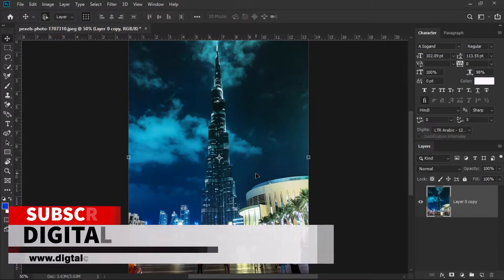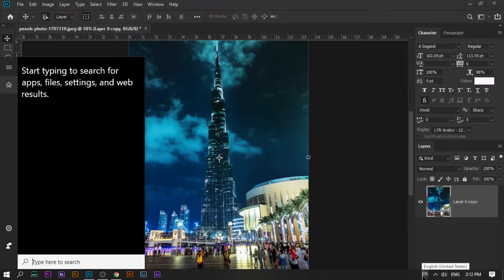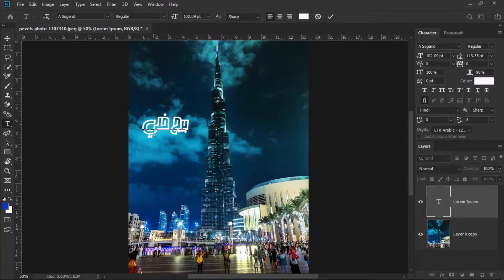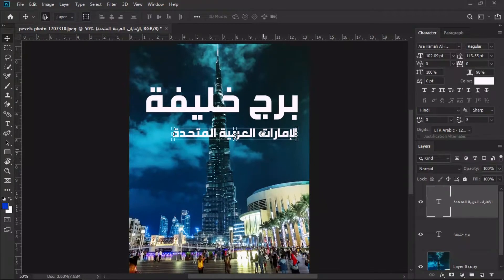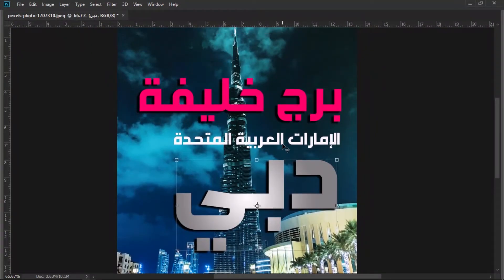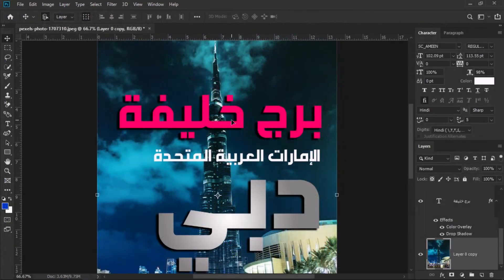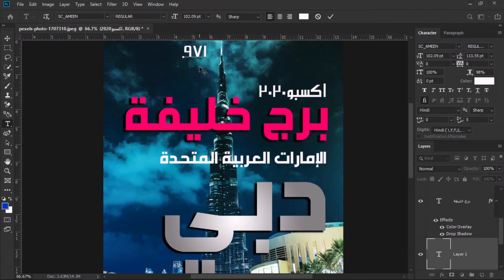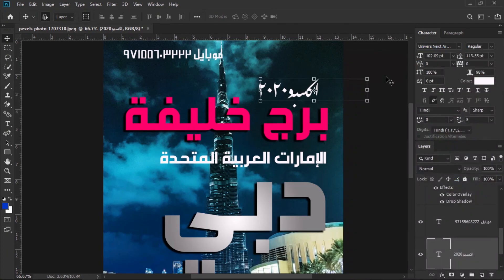How to Type Arabic Text in Photoshop CC 2019 Tutorial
How to write Arabic in Photoshop CC 2019  Tutorial

حل جميع مشاكل الكتابة باللغة العربية فى الفوتوشوب
In this adobe photoshop cc 2020 tutorial, we are going to learn how to how to fix Arabic and Hebrew typing problems in photoshop cc 2020. how to type Arabic in photoshop in a very simple and easy way.  حل مشكلة الكتابة بالعربي فوتوشوب سي سي .

How to use adobe photoshop cc | What is photoshop used for | what's new in photoshop cc

Introduction to Adobe Photoshop CC 2019________________________________

Adobe Photoshop CC is the World's top best Photo Imaging and Graphic Design Software. We can Create and Edit Photographs, Illustrations, and 3D work.  we design websites, Mobile Apps, Business Corporate Identity,  Business Cards, Flyers, Brochures, Leaflets, Branding materials,  Billboard design, Logo Design, Offset and Digital Printing, etc.
You will learn the Basics of Adobe Photoshop CC 2019 and New features of photoshop cc 2019 as well. What's new in adobe photoshop cc 2019 version 20.0.

In this adobe photoshop cc training Learn Adobe Photoshop tutorials for beginners. in this photoshop training tutorial, you will learn adobe photoshop tools and their functions, photoshop toolbar names, how to resize an image in photoshop by dragging, zoom effect photoshop, how to zoom in adobe photoshop,
, We Create business cards in photoshop,  business card size.  how to learn photoshop step by step very easy way. photoshop 2019 tutorial for beginners and u will learn adobe photoshop cc 2019 new features as well. this video photoshop 2019 tutorial for beginners you will learn the basic tool.  Here are the following

Adobe Photoshop CC 2019 new features
Learn Adobe photoshop cc 2019 new features. New content-aware fill, New frame tool for easy masking, Multiple undo, Live blend preview, Symmetry Mode.learn how to use photoshop cc 2019 new features.

■ YoutTube: Digital Creations
■ Behance : Asmakhan

Digital Creations
DigitalCreations